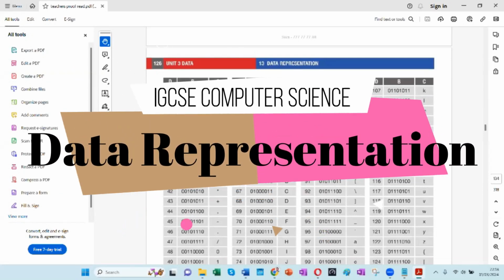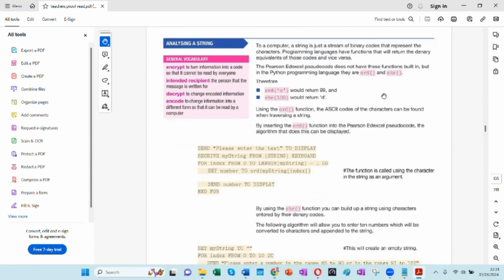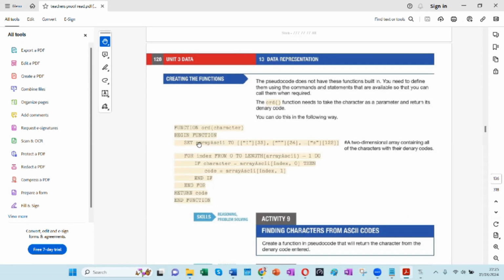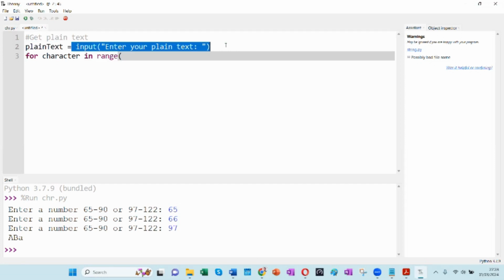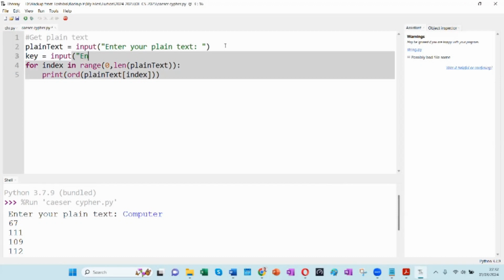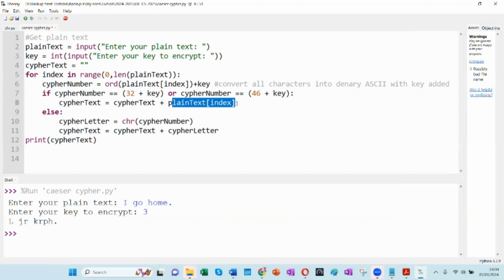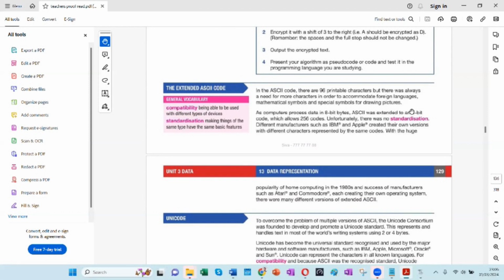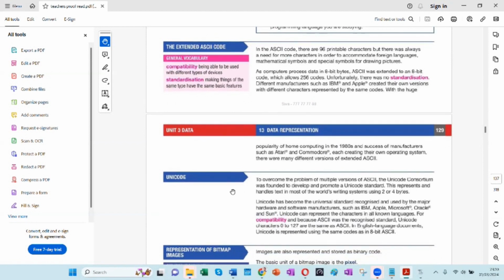IGCSE Computer Science